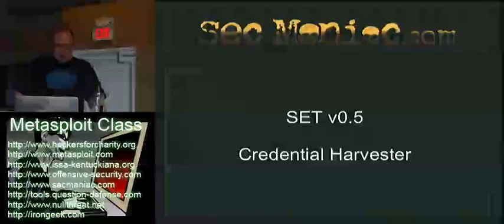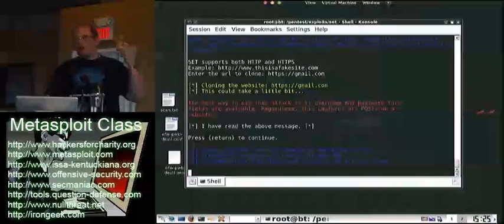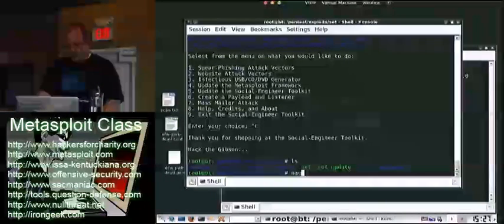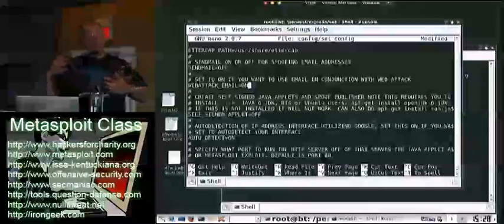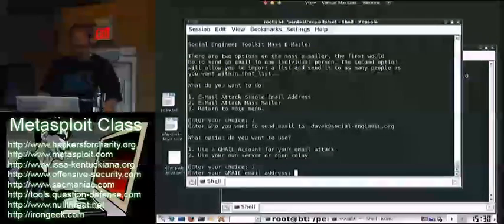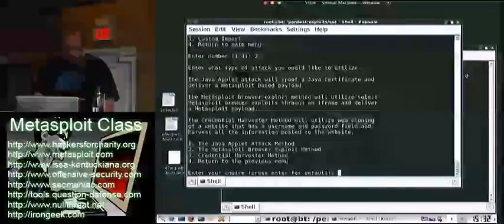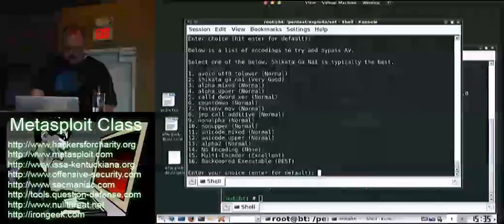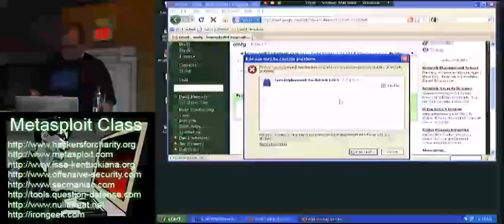5 Social Engineering Toolkit-Rel1k-01.mp4